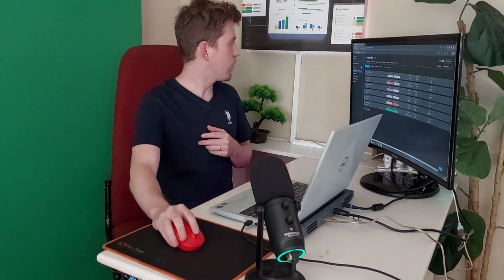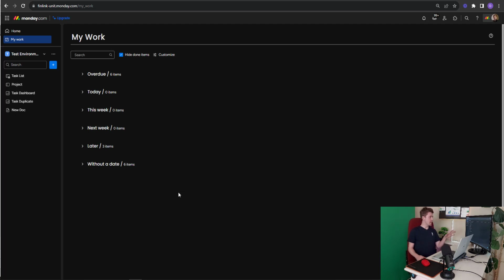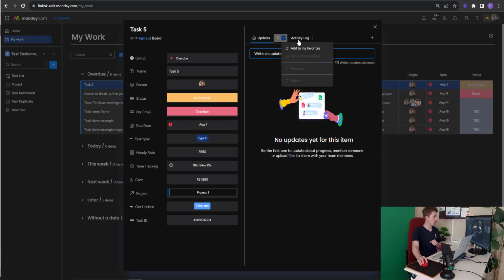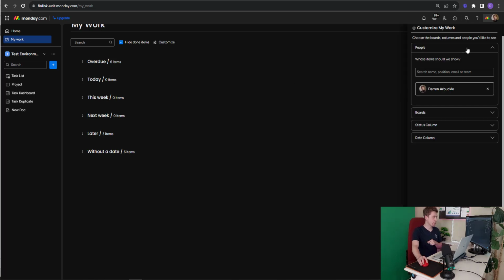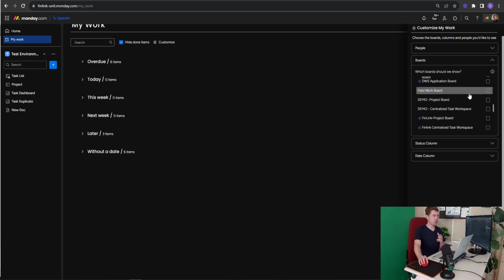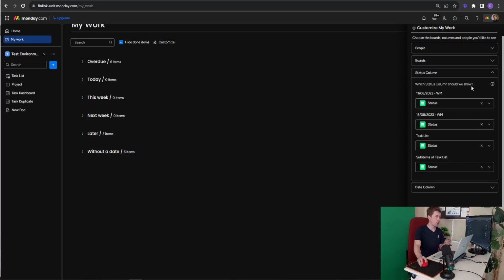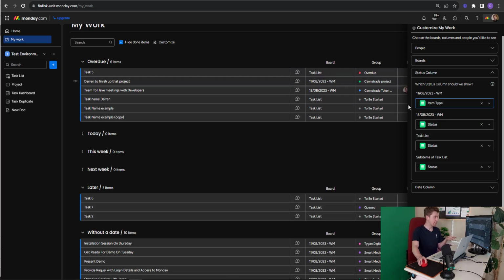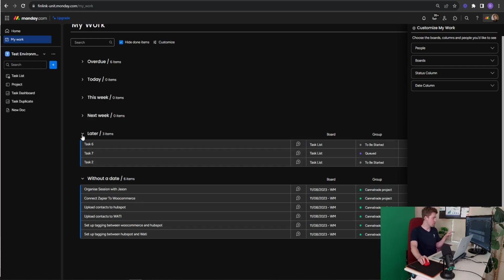My Work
This funds the content I create and every account helps!
If you want to support me then just click the link above and create your Monday.com account.

A cool feature of Monday.com is the “My Work”  space.
Not many people know how it works, but it is a special little feature to use. You will learn how pull all the information from your boards into once space and update your statuses and look at your deadlines.